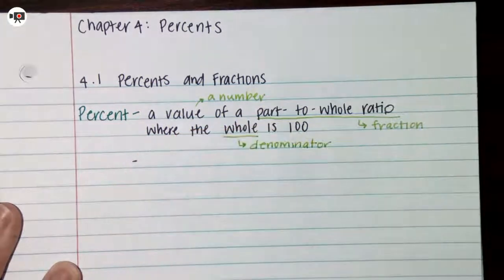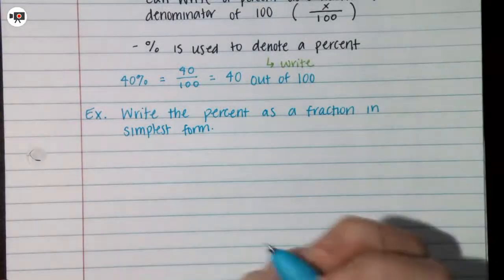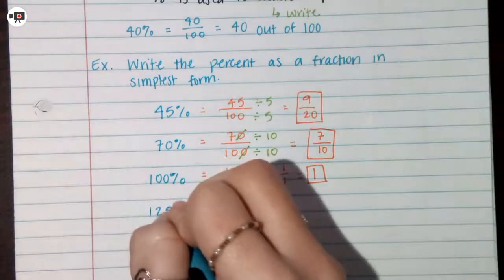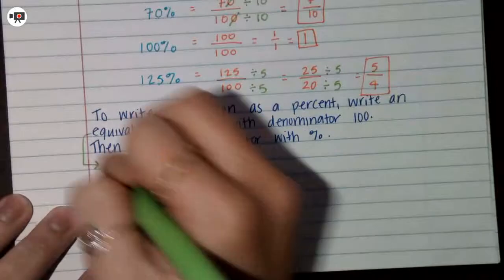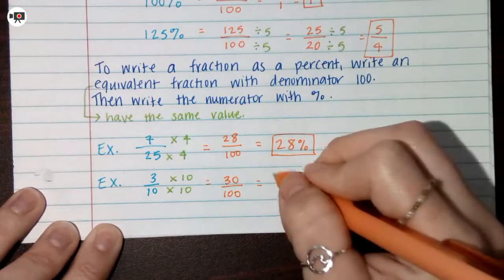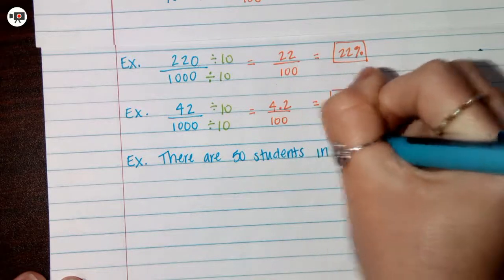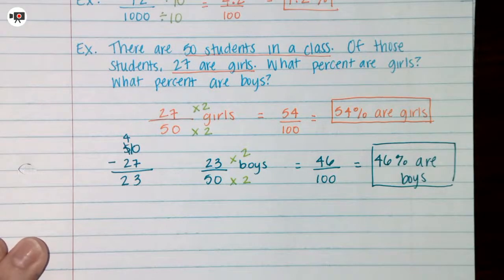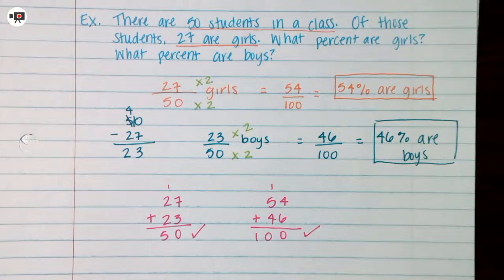4.1 Percents and Fractions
6th Grade, converting between percents and fractions